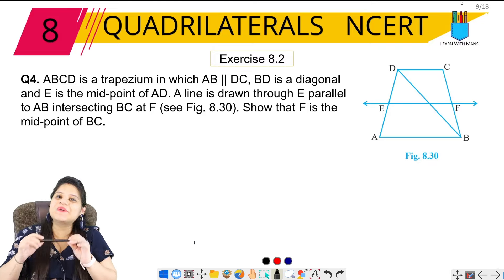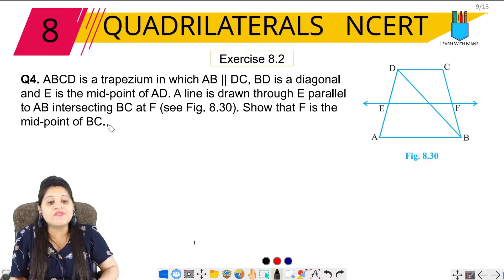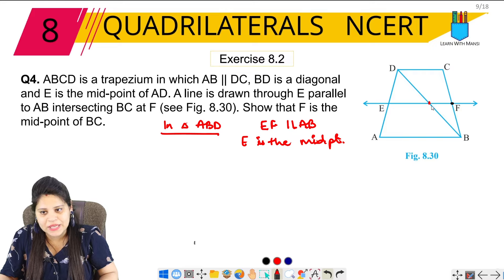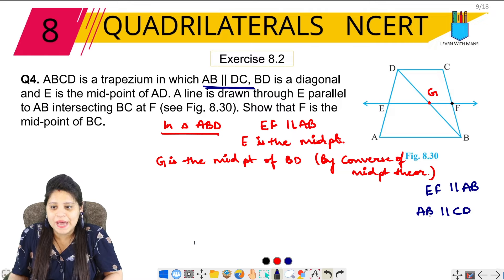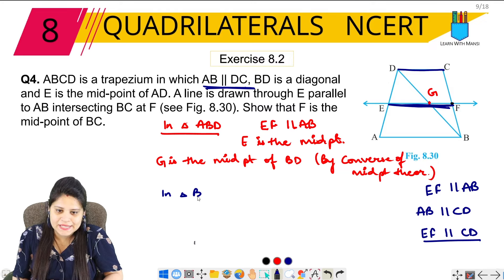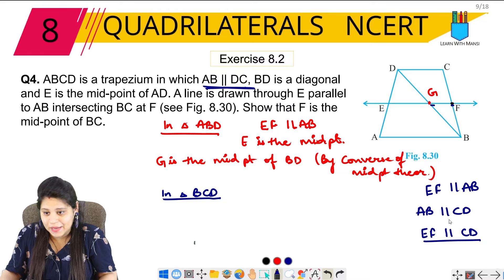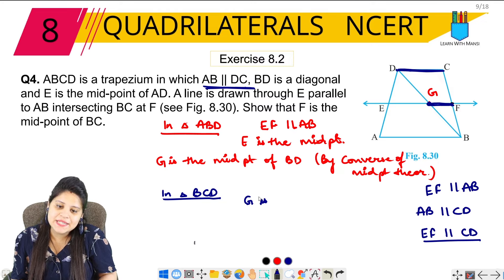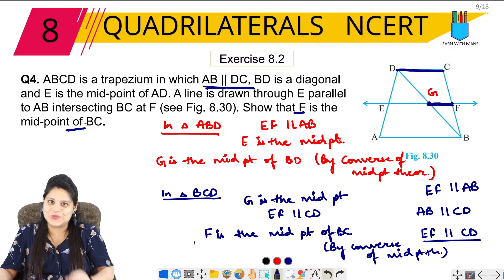Class 9 Maths | Chapter 8 | Exercise 8.2 Q4 | Quadrilaterals | NCERT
In this session we will be continuing with the chapter "Quadrilaterals".